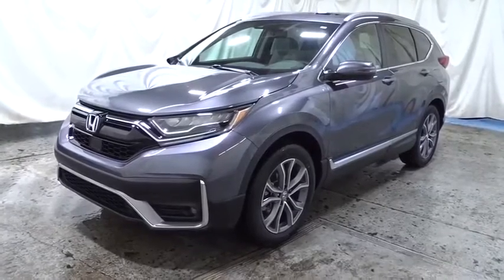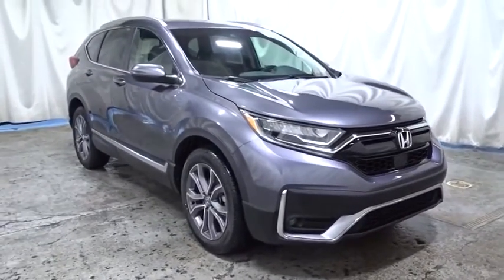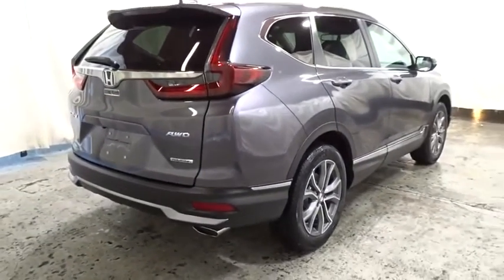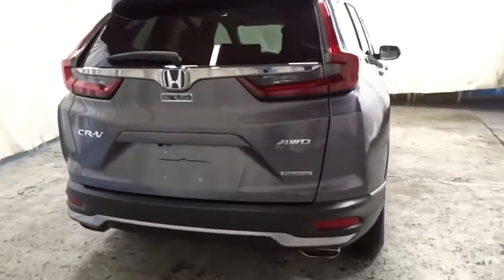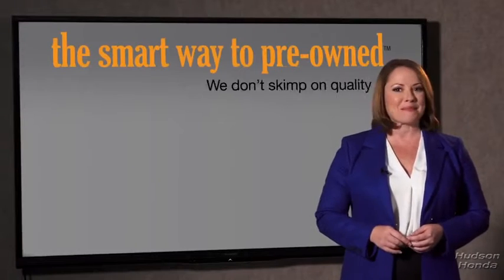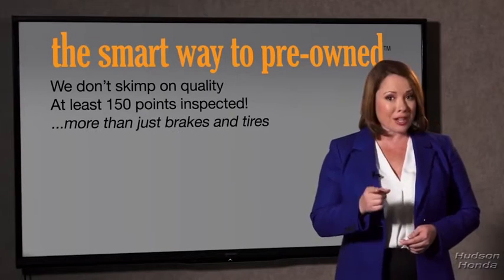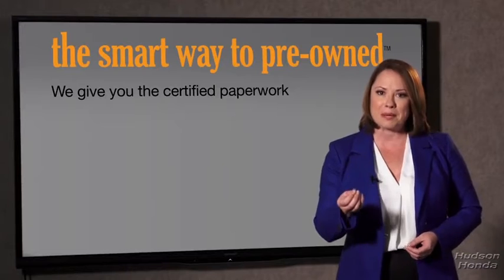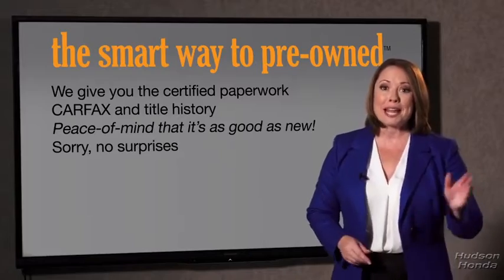2020 Honda CR-V Hudson, West New York, Jersey City, Tenafly, Paramus, NJ H1LH614681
2020 Honda CR-V available in Hudson, New Jersey at Hudson Honda. Servicing the West New York, Jersey City, Tenafly, Paramus, NJ area.

Hudson Honda
6608 John F Kennedy Blvd

The Smart Way To Buy! Are you tired of hidden fees and bogus rates ruining your search process? Now there's a way to avoid all of the nonsense. Introducing the smart way to buy from Hudson Honda The advantages of the smart way to buy are endless. There is no pressure throughout your search. You can finally feel at ease when purchasing a car. Since there are no hidden fees, there are no surprises or gimmicks revealed when you finally make a decision. Hudson Honda salespeople are direct and value your time, so there is no back and forth or confusion. They know it's necessary for you to feel comfortable during the buying process and want to be trusted. The smart way to buy is smart for a reason. The team at Hudson Honda does Internet research every day to discover the right price for you. They make sure to look at competitors' pricing and numbers from industry experts so you can feel confident that you're getting the best offer possible. The main factors that contribute to your final cost are market value, product availability, days' supply in the market and the product age, color and equipment. It's easy to feel secure with the smart way to buy. This SUV gives you versatility, style and comfort all in one vehicle. You'll love the feel of AWD in this 2020 Honda CR-V. It provides a perfect balance of handling power and control in virtually every driving condition. Just what you've been looking for. With quality in mind, this vehicle is the perfect addition to take home. You've found the one you've been looking for. Your dream car.
Radio w/Seek-Scan, Clock and Steering Wheel Controls,2 LCD Monitors In The Front,Radio: 330-Watt AM/FM/HD/SiriusXM Prem Audio System -inc: 9 speakers including subwoofer, 7 display w/high-resolution electrostatic touch-screen, customizable feature settings, compass, Bluetooth streaming audio and HandsFreeLink, Pandora compatibility, Radio Data System (RDS), Speed-sensitive Volume Control (SVC), 1.0-amp USB audio interface w/1 port in center console, 1.5 USB smartphone/audio interface w/port in front console, 12-volt power outlet in center console, HondaLink, Apple CarPlay integration, Android Auto integration, SMS text message function, 2 charging 2.5-amp USB ports in 2nd-row and Honda Satellite-Linked Navigation System w/voice recognition and Honda HD Digital Traffic, SiriusXM services require a subscription after any trial period, If you decide to continue your SiriusXM service at the end of your trial subscription, the plan you choose will automatically renew and bill at then-current rates until you call SiriusXM at 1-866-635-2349 to cancel, See our customer agreement for complete terms Fees and programming subject to change, XM satellite service is available only to those at least 18 years and older in the 48 contiguous United States and D.C, Honda Satellite-Linked Navigation System is standard on Touring trims in the United States, Canada and Puerto Rico, (Honda HD digital traffic service only available in United States, except Alaska),Audio Theft Deterrent,Integrated Roof Antenna,Steel Spare Wheel,Tires: 235/55R19 101H All-Season,Clearcoat Paint,Roof Rack Rails Only,Body-Colored Door Handles,Fully Automatic Aero-Composite Led Low/High Beam Daytime Running Auto High-Beam Headlamps w/Delay-Off,Deep Tinted Glass,Chrome Bodyside Insert, Black Bodyside Cladding and Black Wheel Well Trim,Front Fog Lamps,Lip Spoiler,Fully Galvanized Steel Panels,Power Liftgate Rear Cargo Access,Tailgate/Rear Door Lock Included w/Power Door Locks,Speed Sensitive Rain Detecting Variable Intermittent Wipers,Chrome Side Windows Trim and Black Front Windshield Trim,Compact Spare Tire Mounted Inside Under Cargo,Wheels: 19 Machine-Finished Alloy w/Gray Inserts,Body-Colored Power Heated Side Mirrors w/Convex Spotter, Manual Folding and Turn Signal Indicator,Express Open/Close Sliding And Tilting Glass 1st Row Sunroof w/Sunshade,Body-Colored Front Bumper w/Black Rub Strip/Fascia Accent and Metal-Look Bumper Insert,Black Rear Bumper w/Metal-Look Bumper Insert,LED Brakelights,Grille w/Chrome Bar,Fixed Rear Window w/Fixed Interval Wiper, Heated Wiper Park and Defroster,Passenger Seat,Digital Display,HomeLink Garage Door Transmitter,Cruise Control w/Steering Wheel Controls,Sliding Front Center Armrest and Rear Center Armrest,Leather Seat Trim,Leather Gear Shift Knob,Day-Night Auto-Dimming Rearview Mirror,Seats w/Leatherette Back Material,Driver Seat,Manual Tilt/Telescoping Steering Column,Outside Temp Gauge,Power Rear Windows and Fixed 3rd Row Windows,Carpet Floor T